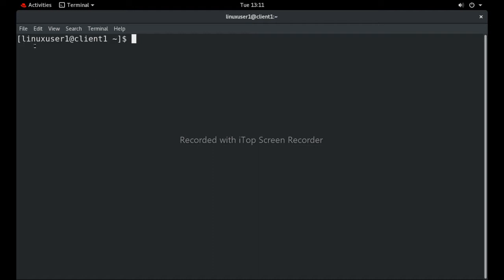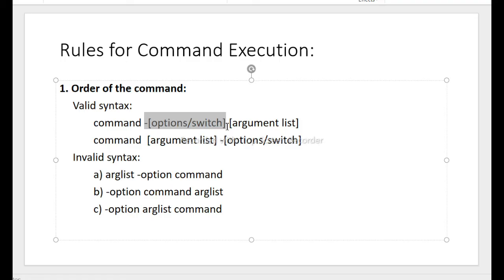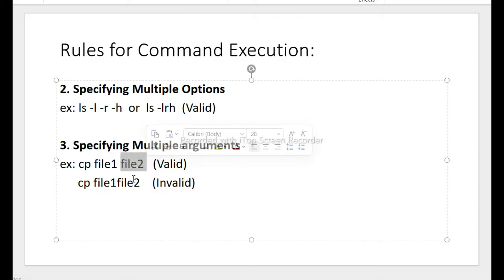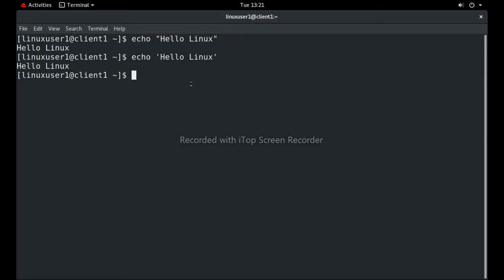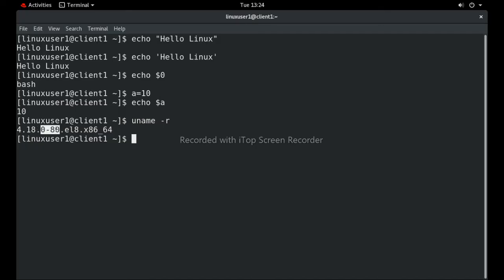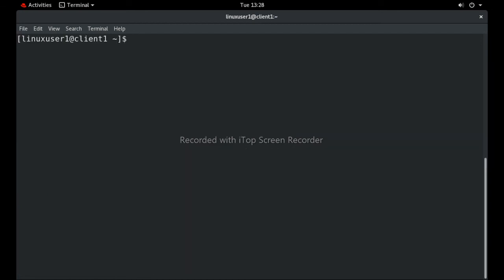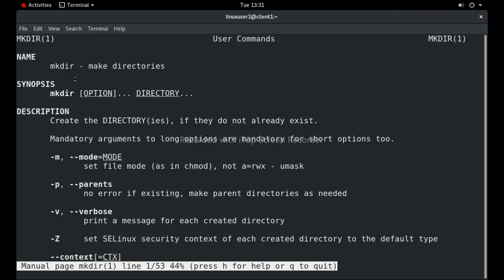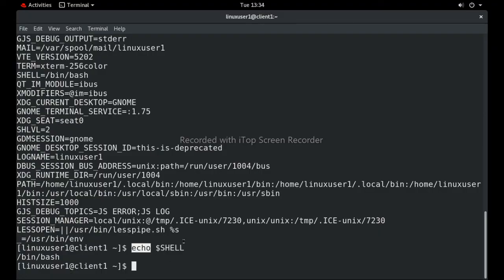Linux Basic Commands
This video is about the Linux terminal and command syntax. It explains how commands are structured and how they are used in the terminal. The video also demonstrates the usage of basic commands such as echo, uname, and pwd, helping beginners understand how to interact with the Linux operating system.